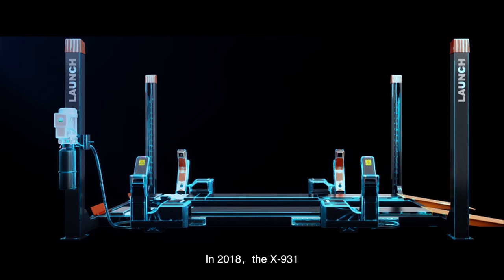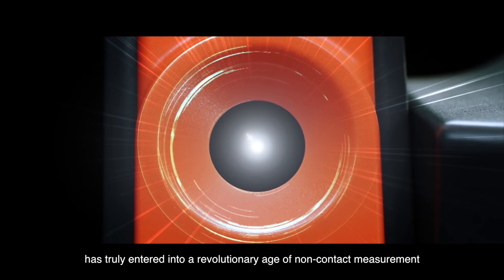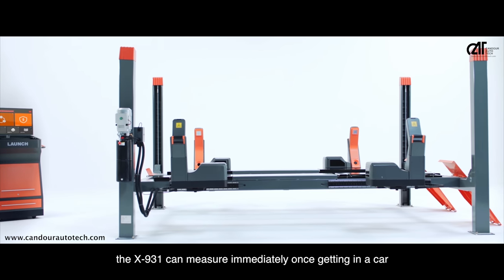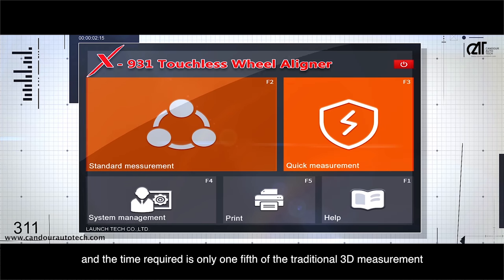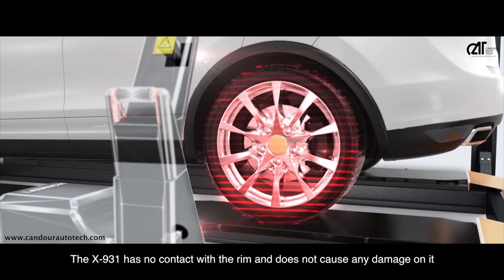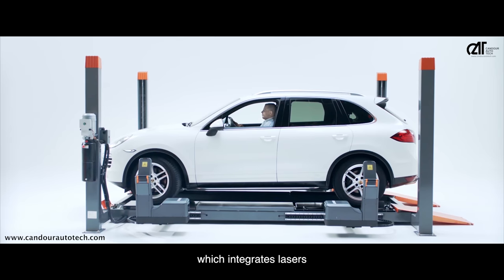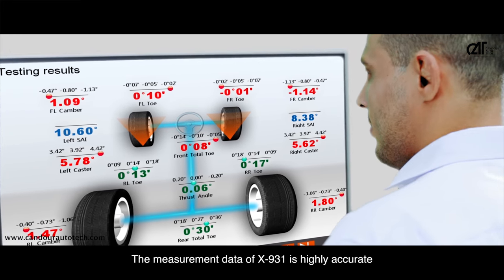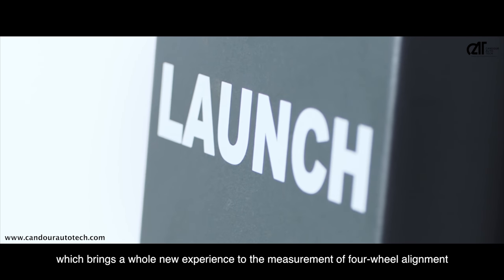Touchless Wheel Alignment Machine | Laser Technology | LAUNCH X-931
Fully Automatic Equipment. First In India